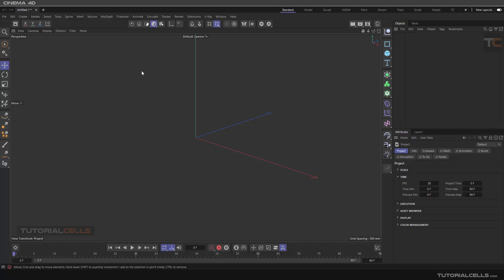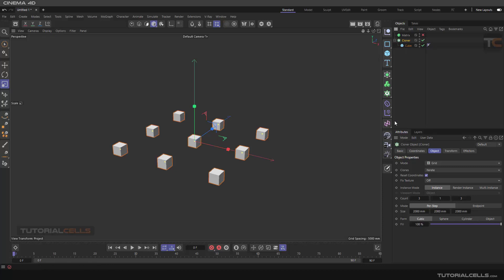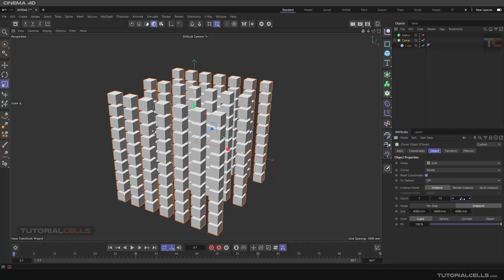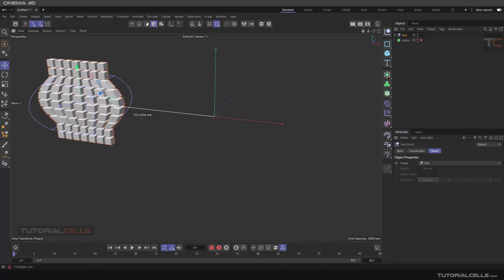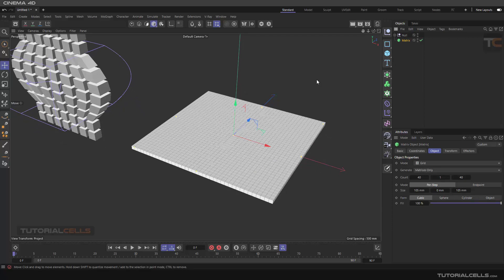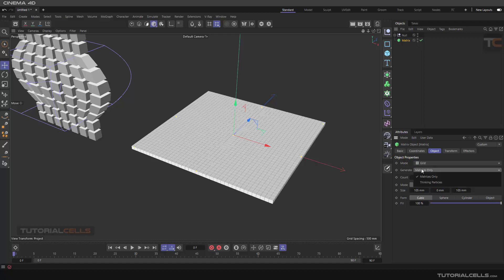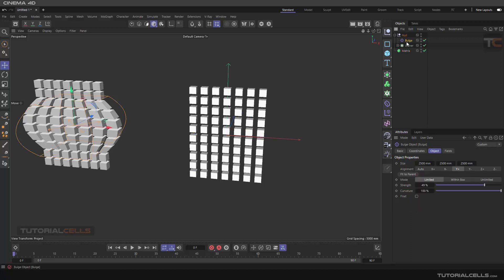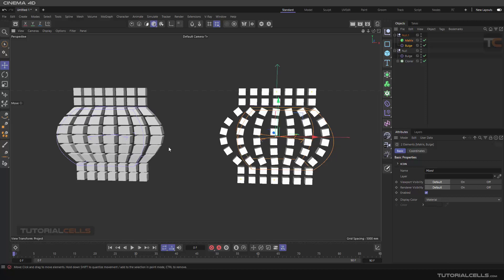0198. mograph matrix in cinema 4d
matrix in mograph menu .